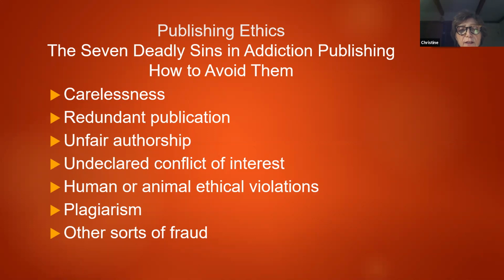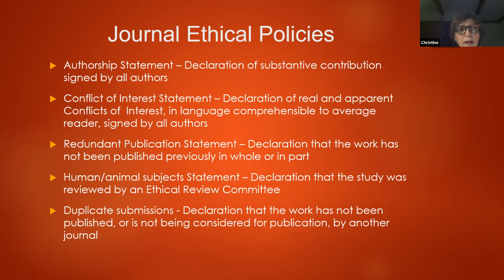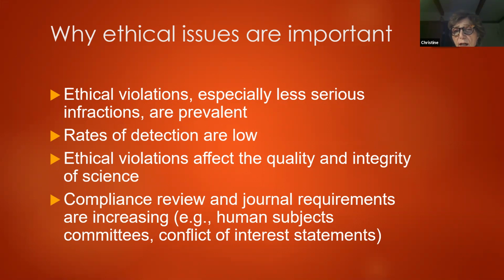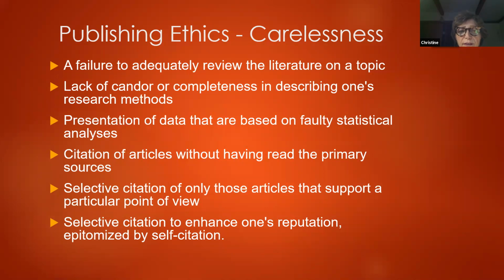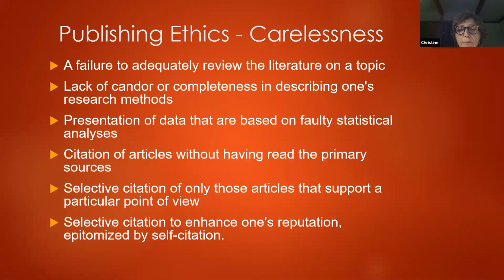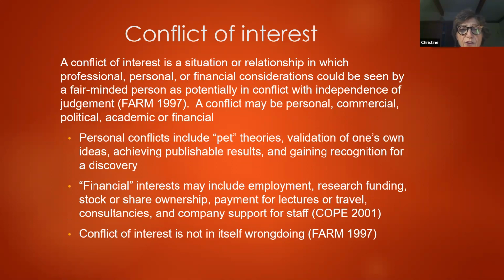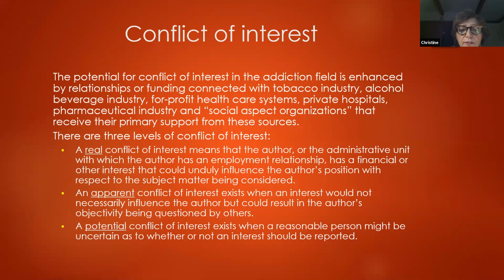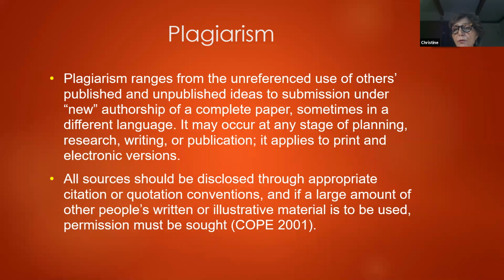ICUDDR/ISAJE Publishing Addiction Science: Ethics (Session 9)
In this last session, the editors discuss ethical issues in publishing addiction science papers.